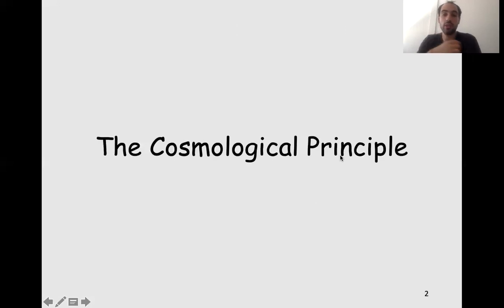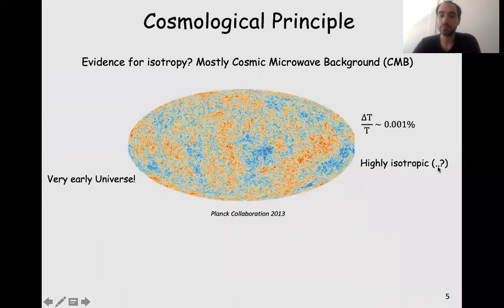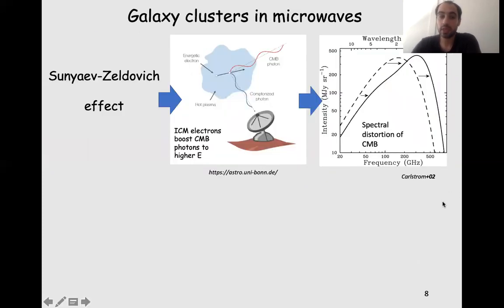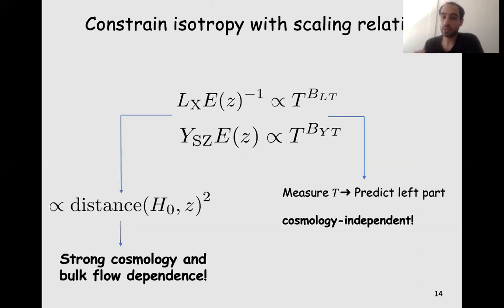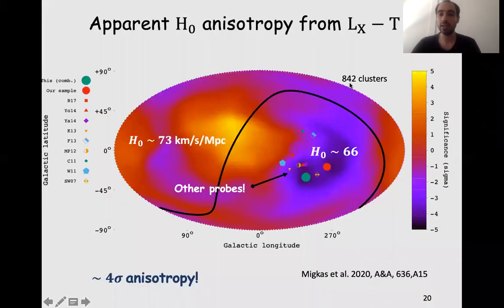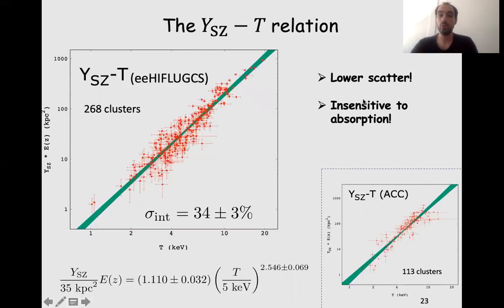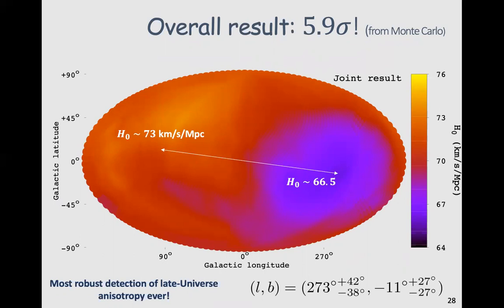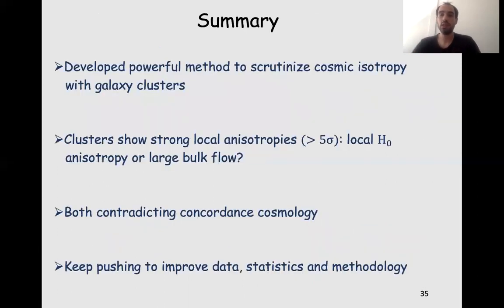Konstantinos Migkas | Probing Cosmic Isotropy with Galaxy Clusters: A New Challenge to ΛCDM?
Talk title:
Probing Cosmic Isotropy with Galaxy Clusters: A New Challenge to ΛCDM?
Speaker:
Konstantinos Migkas

Talk abstract:
The hypothesis that the late Universe is isotropic and homogeneous is adopted by most cosmological studies. The cosmic expansion rate H0 is thought to be spatially constant, while bulk flows are often presumed to be negligible compared to the Hubble expansion, even on local scales. Any deviation from this consensus can strongly bias the results of cosmological studies and, thus, the importance of testing these assumptions cannot be understated. Scaling relations of galaxy clusters can be effectively used for this test. By measuring many different cluster properties, several scaling relations with different sensitivities can be built. Nearly-independent tests of cosmic isotropy and large bulk flows are then feasible. We use up to 842 clusters with measured properties at x-ray, microwave and infrared wavelengths to construct ten different cluster scaling relations and test the isotropy of the local universe. Through rigorous and robust tests, we ensure that our analysis is not prone to systematic biases and x-ray absorption issues. By combining all available information, we detect an apparent 9% spatial variation in the local H0. The observed anisotropy has a nearly dipole form. Using isotropic Monte Carlo simulations, we assess the statistical significance of the anisotropy to be [greater than]5σ. This result could also be attributed to a 900 km/s bulk flow, which seems to extend out to at least 500 Mpc. These two effects will be indistinguishable until more distant clusters are observed by future all-sky surveys, such as eROSITA.